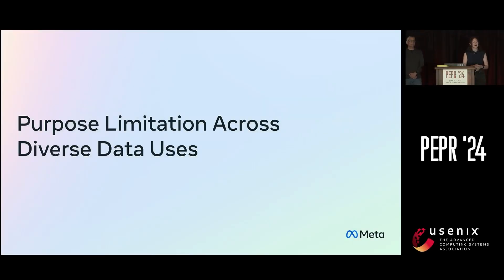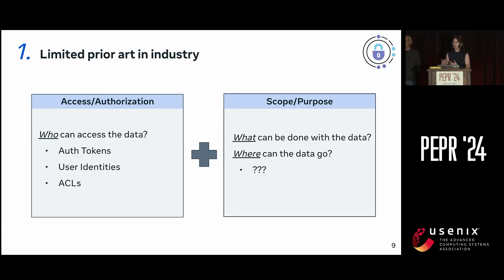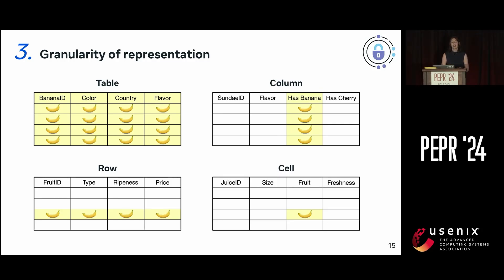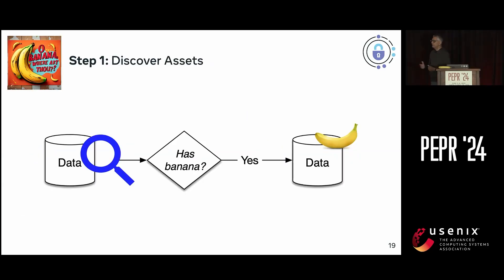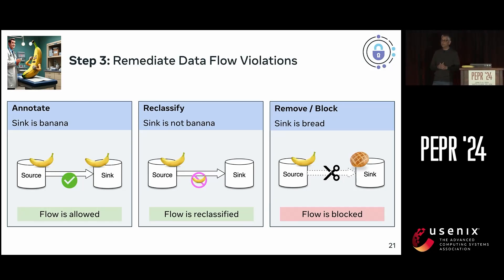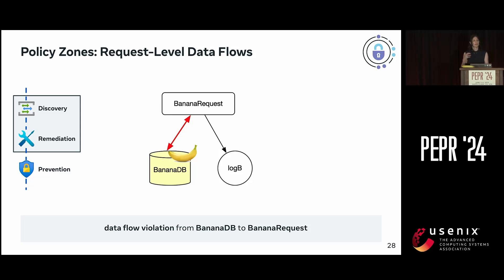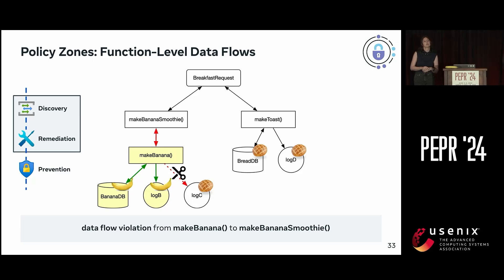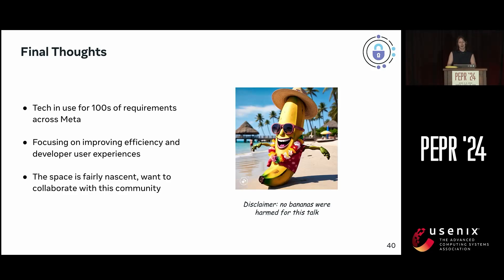PEPR '24 - Approaches and Challenges to Purpose Limitation across Diverse Data Uses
Rituraj Kirti and Diana Marsala, Meta

Purpose limitation is a fundamental principle of data privacy. It means that the use of data is limited to only the stated purpose(s) disclosed at the point of its collection. In this presentation we will discuss the main challenges when addressing purpose limitation at scale and some of the new technical solutions we have developed at Meta that makes it more efficient.

Our approach to purpose limitation involves using annotations to represent different aspects of data and its processing and using these annotations to apply policy checks across data flows. We will describe the key concepts and our overall workflow that illustrates how we maintain continuous discovery of assets and data flows, reviewing them where required, apply annotations, and iteratively traverse the data flow graph to find and fix any issues.

There are several challenges that impact designing a solution:

• Translating purpose limitation restrictions to code, data and systems is not yet a well defined concept in the industry;
• Handling different data granularities (table, column, row level);
• Conditional data flows; and
• The scale of applying this tech to large companies such as Meta.